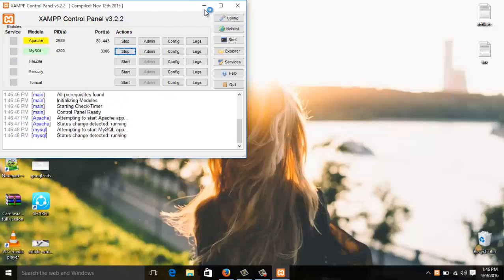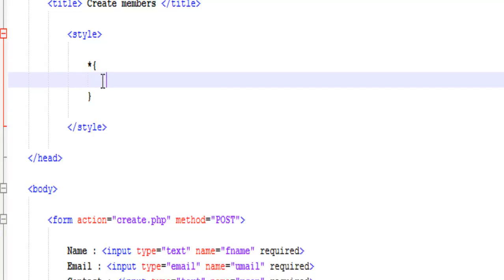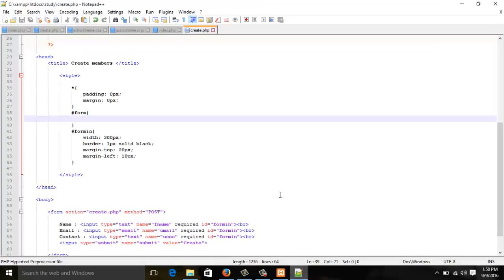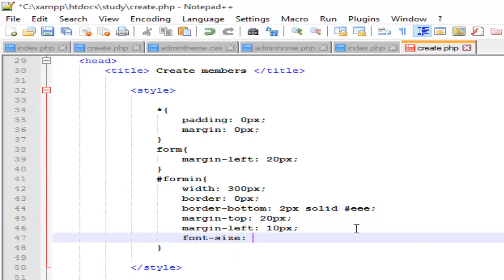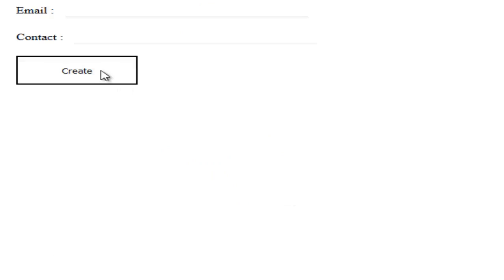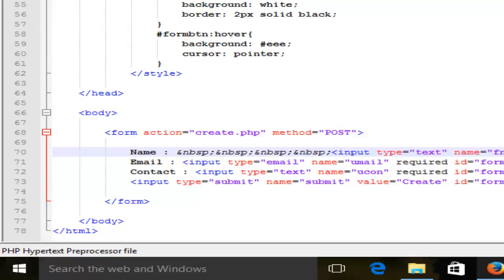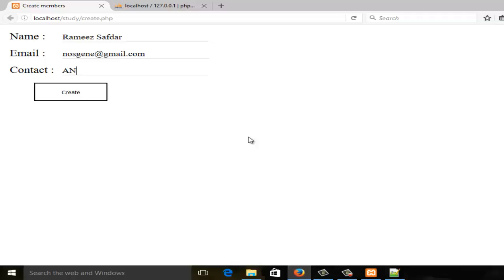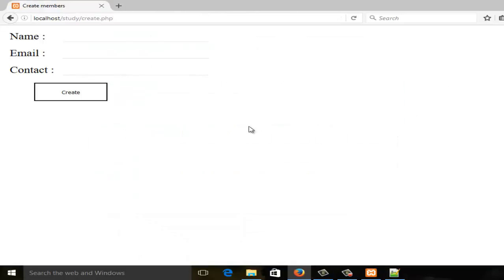Passing data to Database using PHP, styling form - Web Development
In this video we are just styling our form using HTML and CSS
We won't be doing PHP or JS in it.